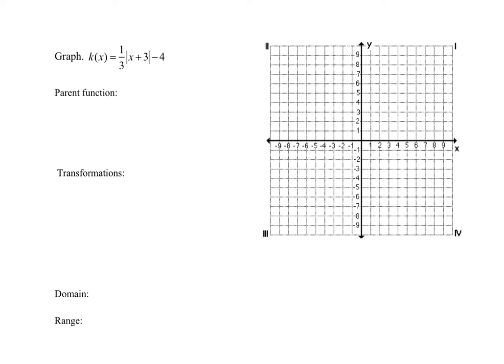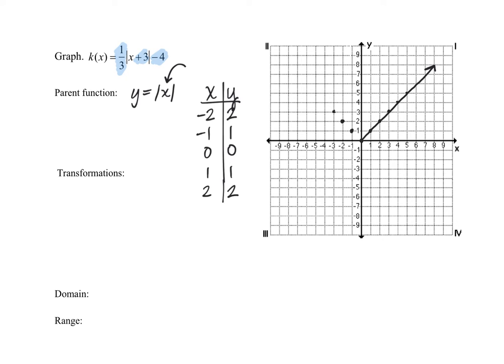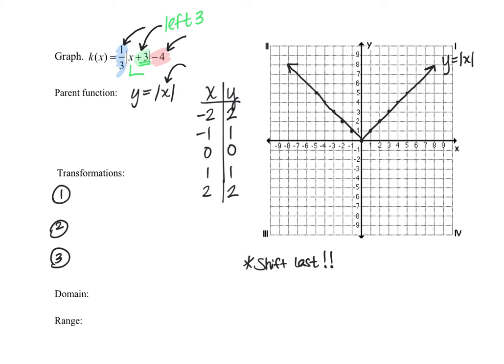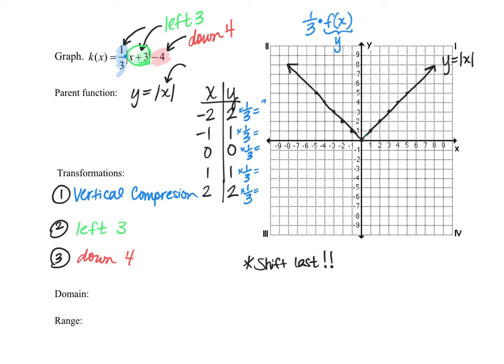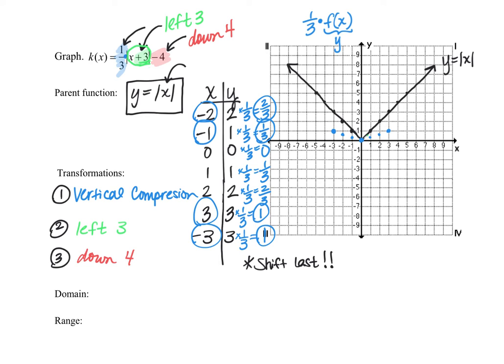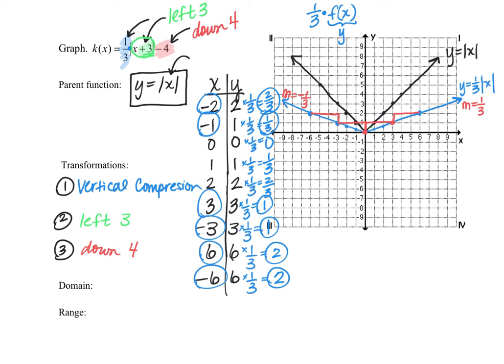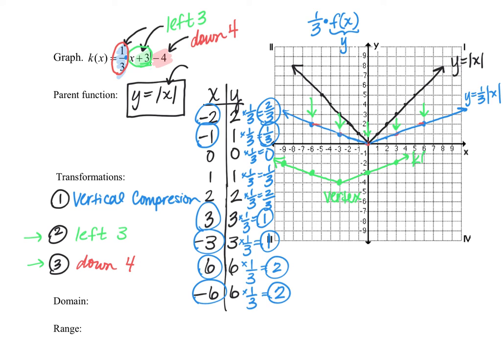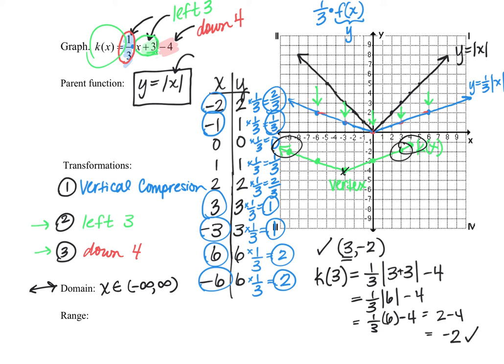Graphing an Absolute Value Function Using Transformations